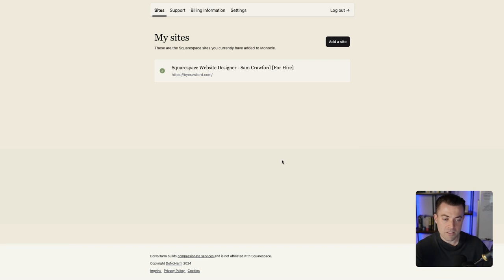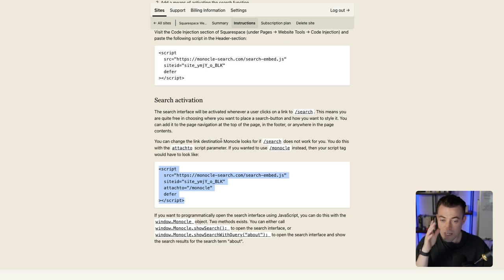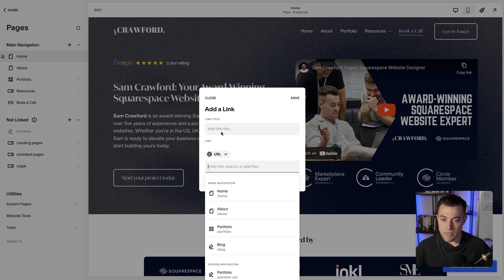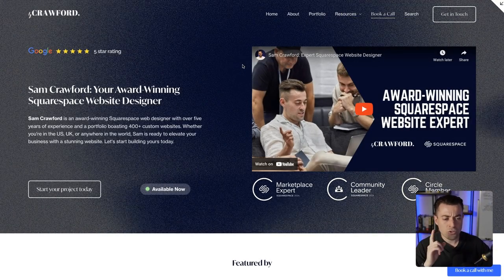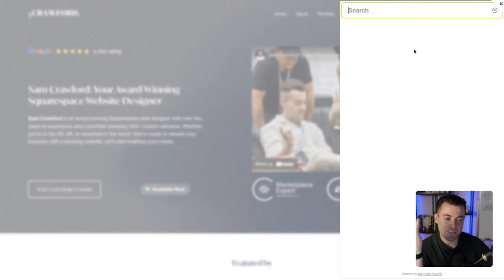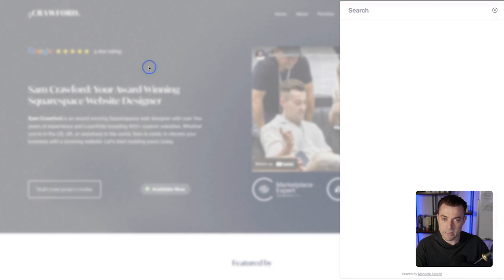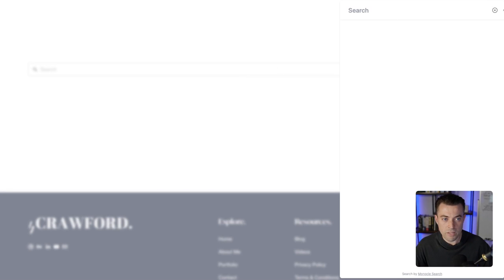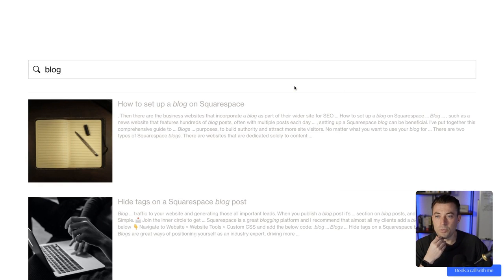Squarespace Search Function THAT WORKS! [Monocle]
There’s finally a Squarespace search function that actually works. Find out everything you need to know about Monocle.

Want Sam to build your Squarespace website? to find out how you can work with him.

Prefer to read your tutorials?

Timestamps:
00:00 Introduction to the New Squarespace Search Bar
00:09 The Problem with Squarespace's Existing Search Function
00:29 Introducing Monocle Search
01:27 Setting Up Monocle Search
02:06 Demonstration of Monocle Search
05:41 Comparing Monocle Search with Squarespace's Search Block
07:21 Final Thoughts